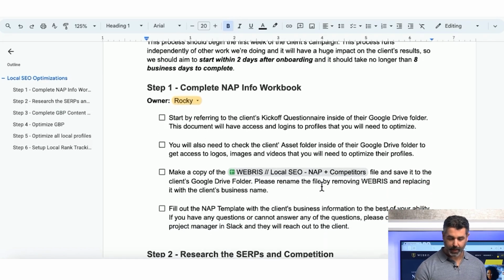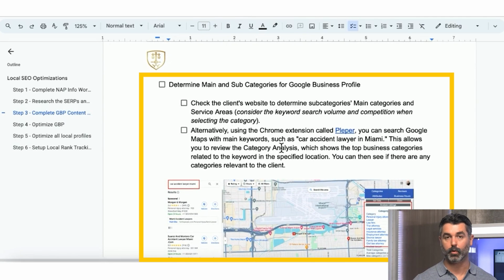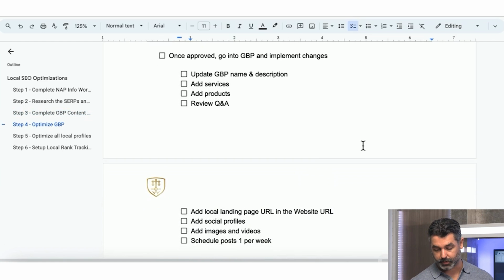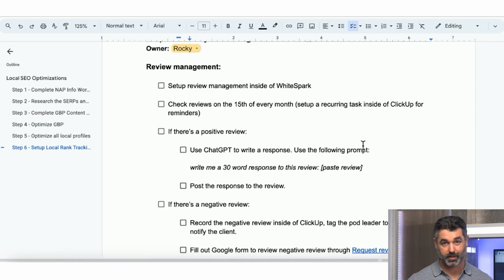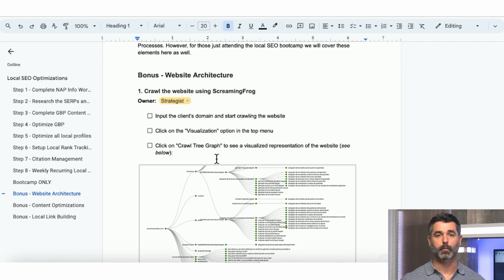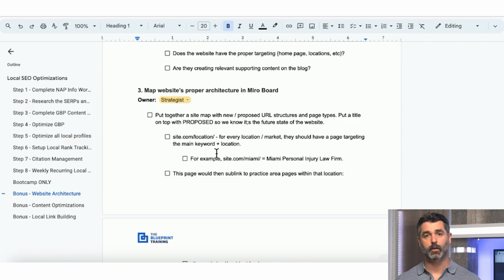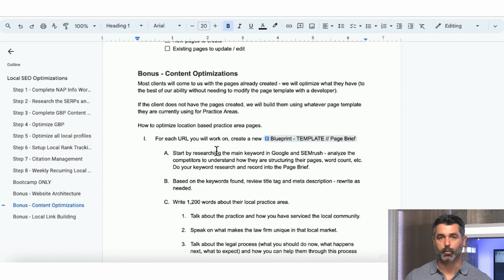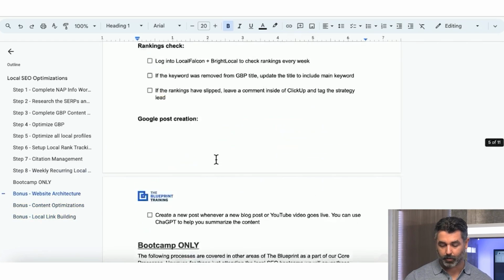How To Deliver Local SEO to Clients (Step by Step SOP)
Save time figuring Local SEO by yourself and grab my Local SEO bootcamp for agencies

Let's talk about the significance of local SEO for SEO agencies, especially for clients like lawyers, plastic surgeons, dentists, and home service providers.

From onboarding, competitor research, Google Business Profile optimization, citation management, review management, website architecture, and localized content creation.

his 15-minute video will get straight to what an irresistible SEO offer should be about.

KEY NOTES:

00:00 - Introduction to Local SEO
01:37 - Onboarding Process
02:25 - Competitor Research
03:11 - Google Business Profile Optimization
05:24 - Optimizing Local Profiles
06:05 - Local Rank Tracking
06:49 - Citation Management
07:33 - Review Management
09:34 - Website Architecture
11:48 - Creating Localized Content
13:16 - Local Link Building
13:16 - Conclusion and Offer